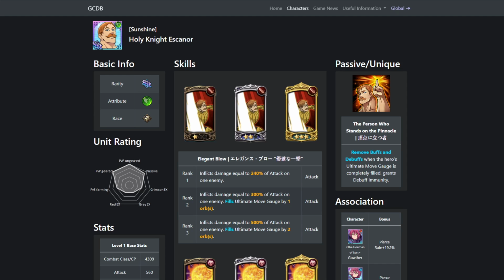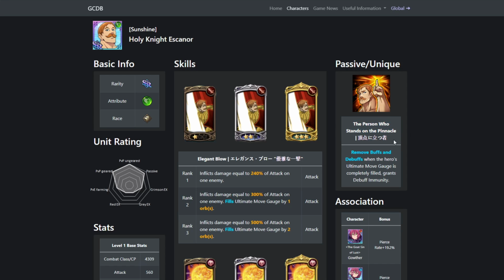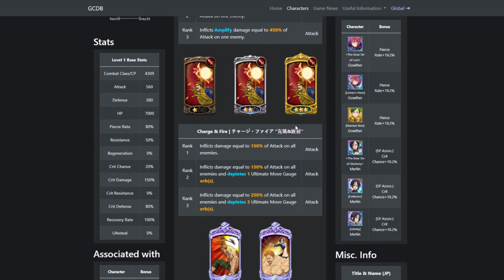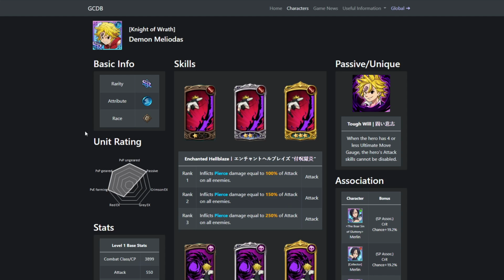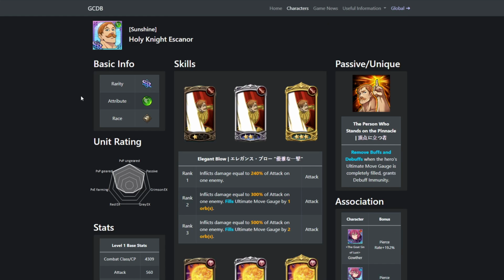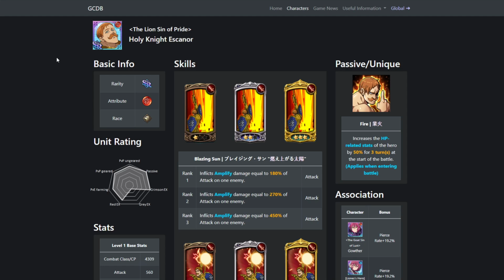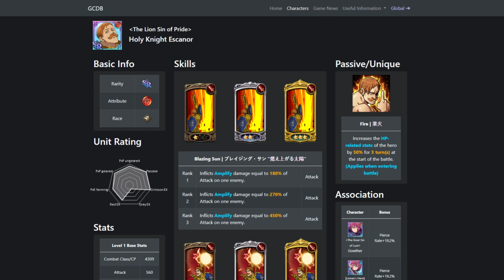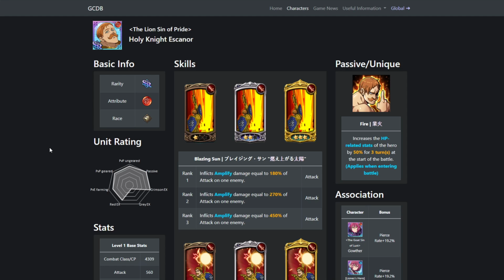Which Escanor Is The BEST ESCANOR?! Seven Deadly Sins Grand Cross